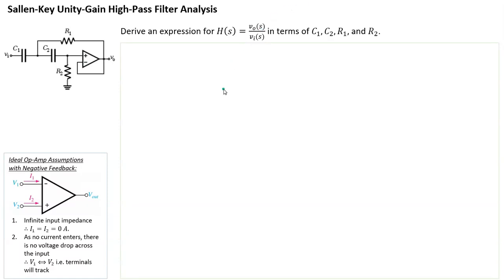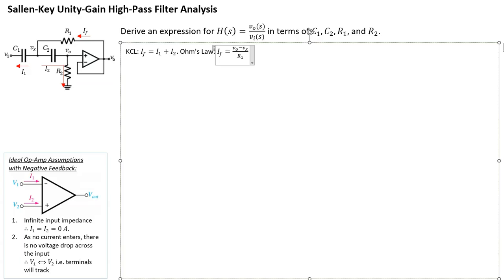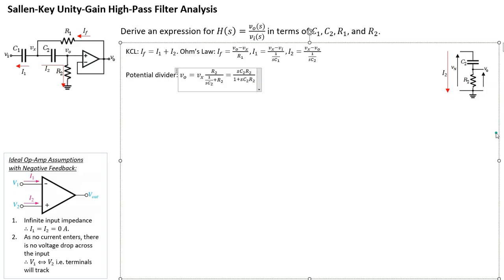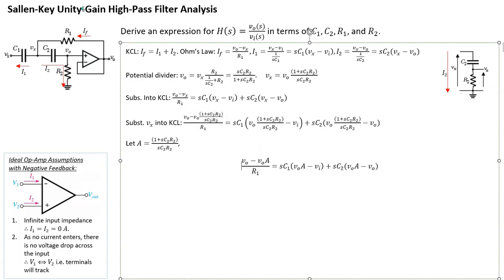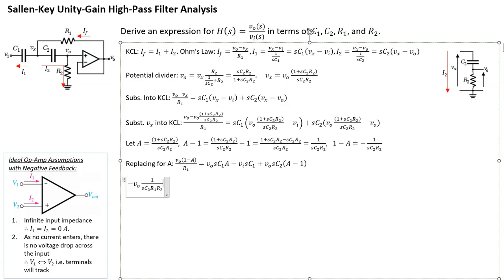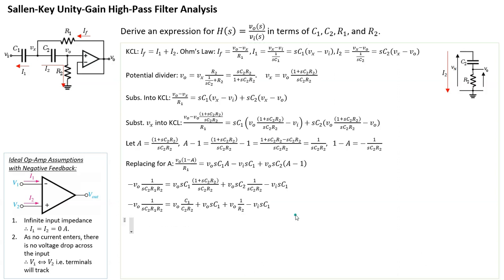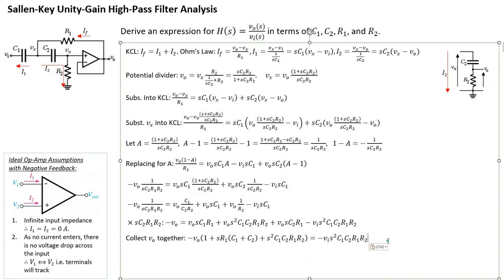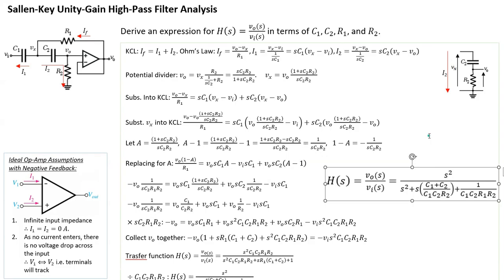Sallen-Key High Pass Filter Transfer Function analysis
Derivation of the Transfer Function of a Sallen-Key High Pass Filter, using Ohm's Law, KCL, KVL, and negative fedback opamp assumptions.